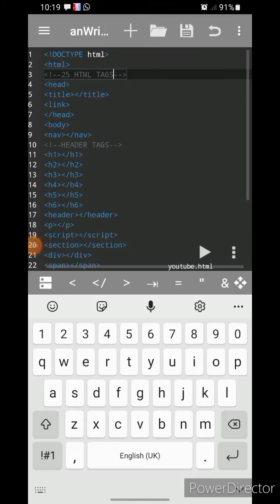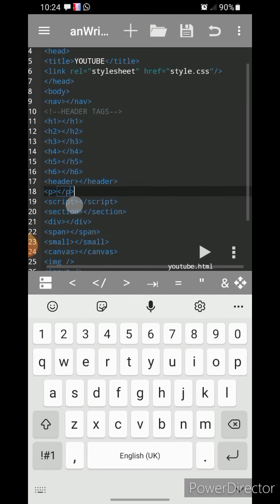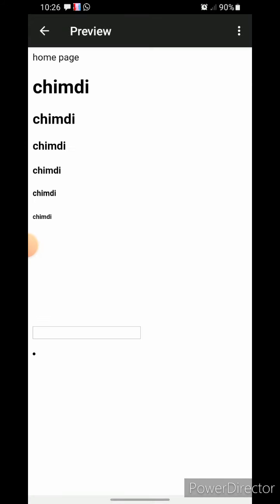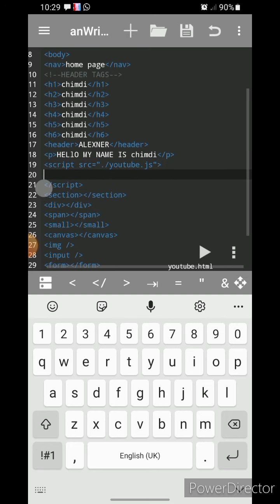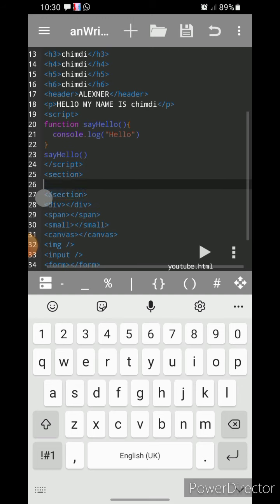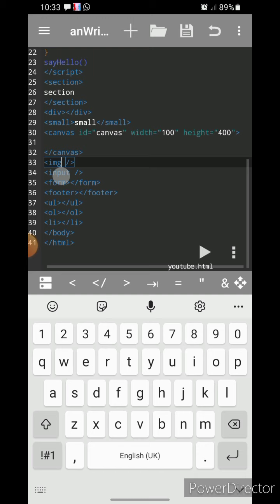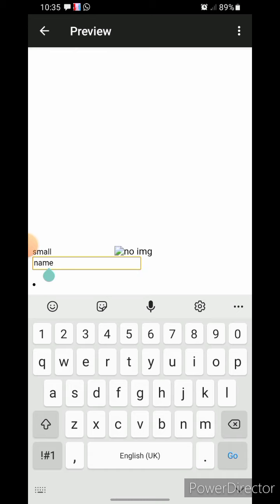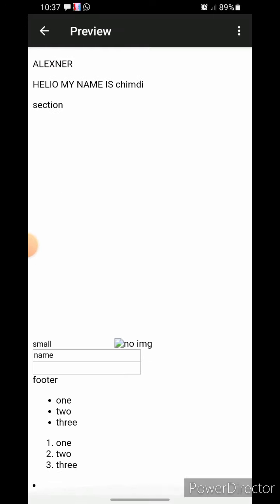25 HTML TAGS || LEARN 25 HTML TAGS USING PHONE .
Hello YouTube, today I'll show you how to use 25 html tags using anwritwer as your code editor on your  phone.